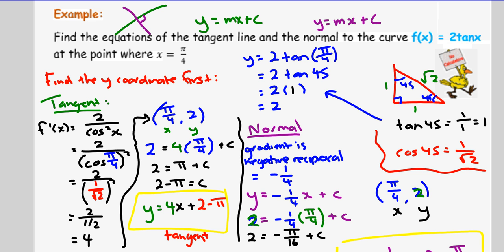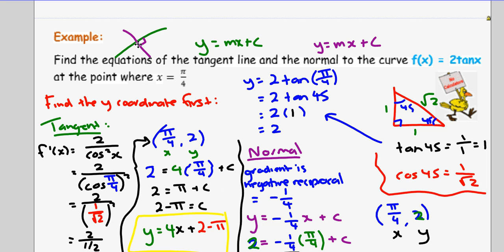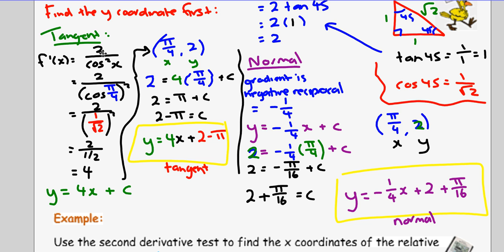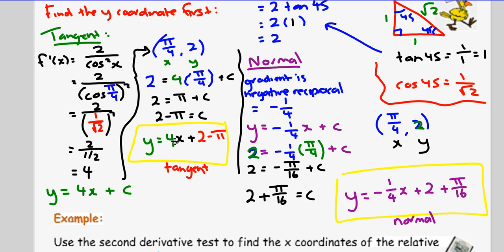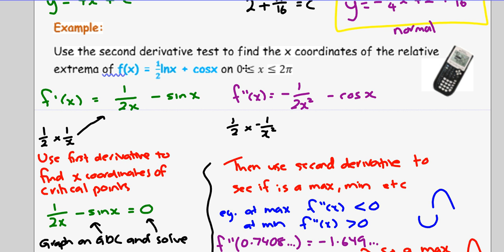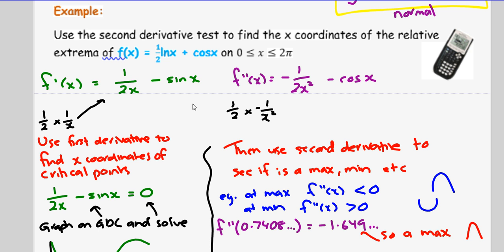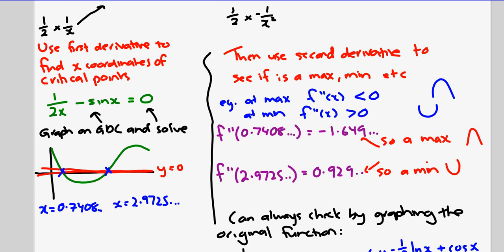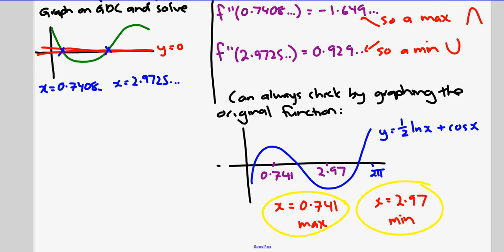Derivatives of Trigonometric Functions part 2